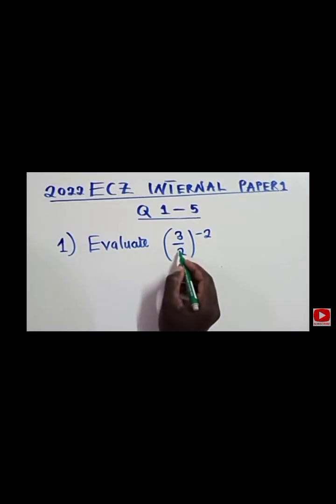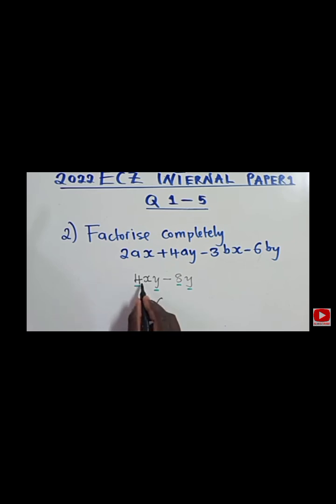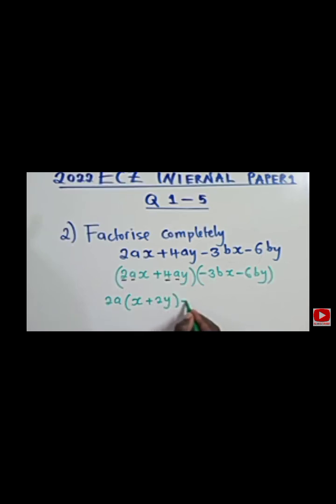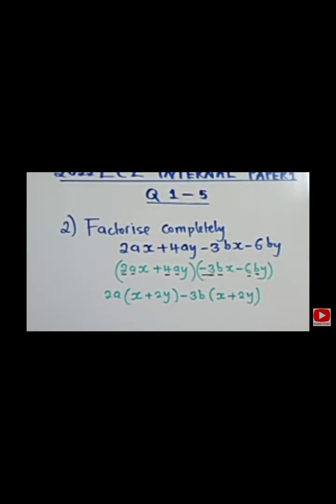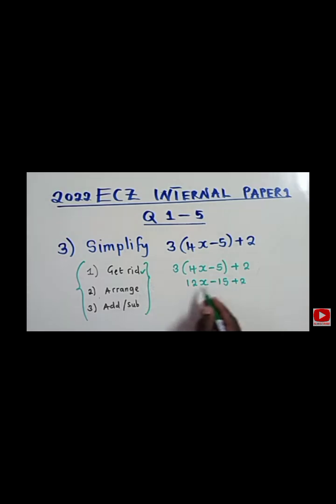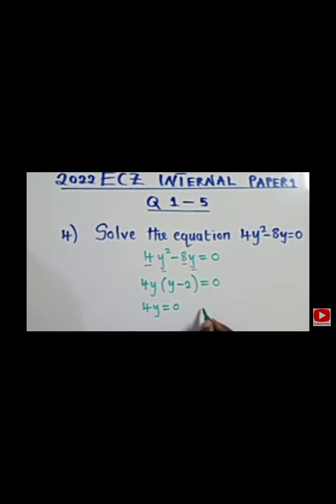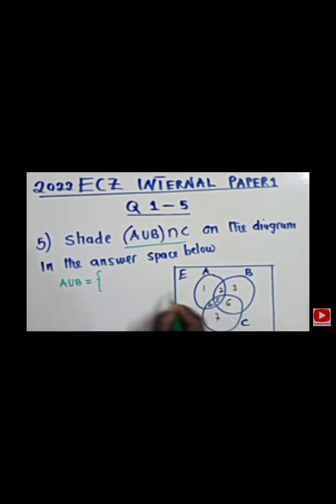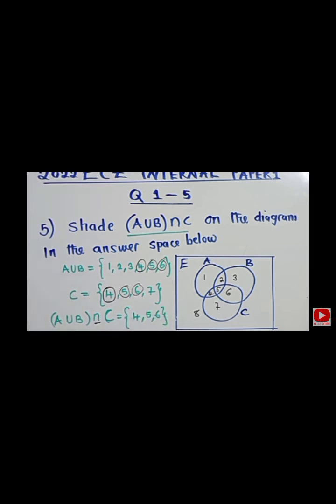2022 mathematics internal paper1